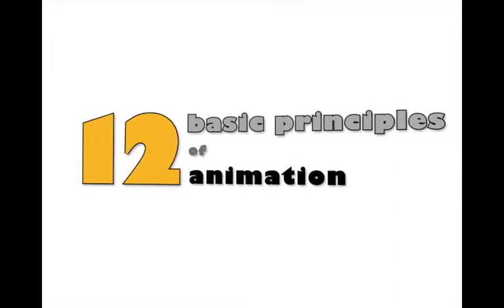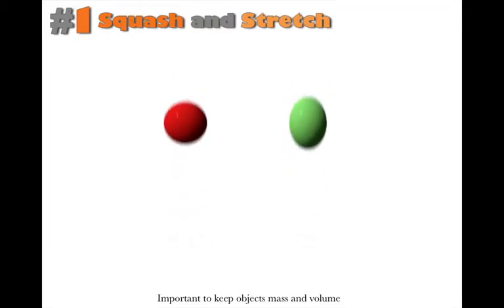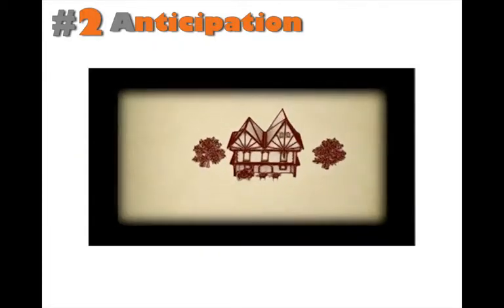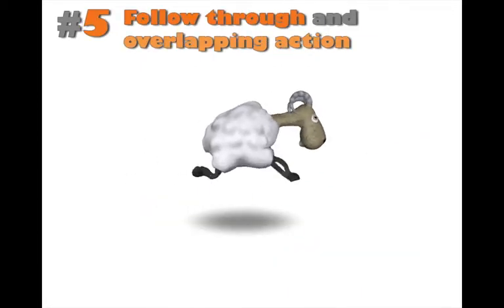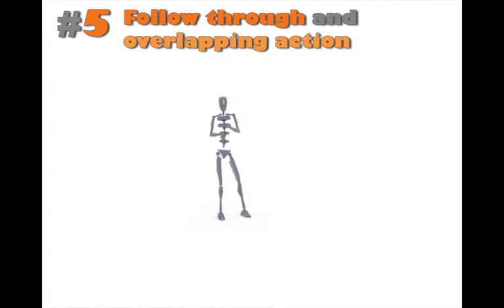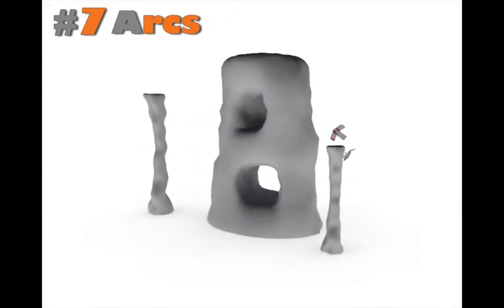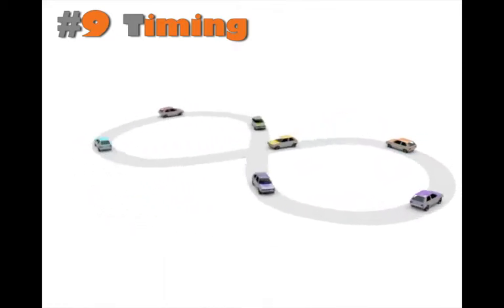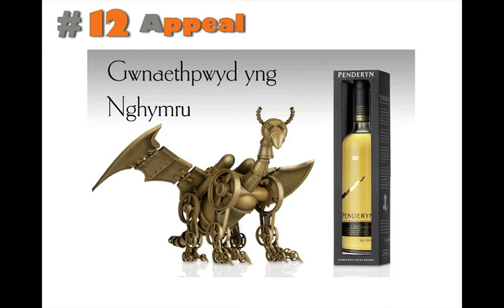The Twelve Principles of animation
The Twelve Principles of animation, prepared for an interview. 2012